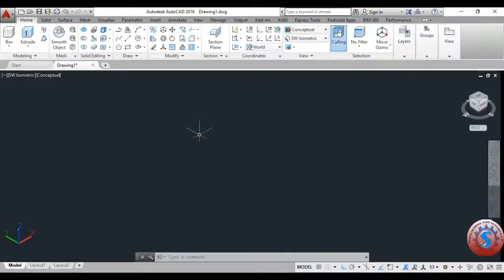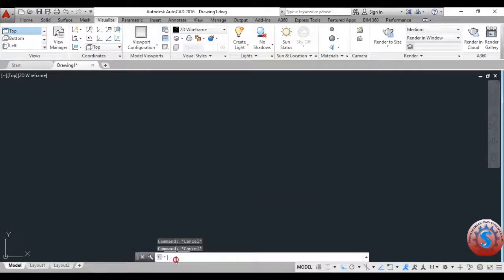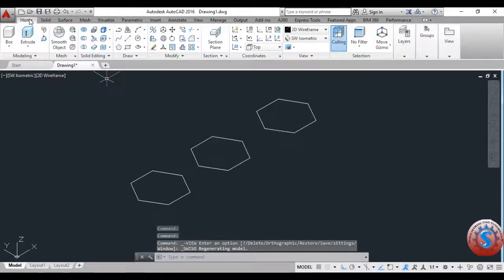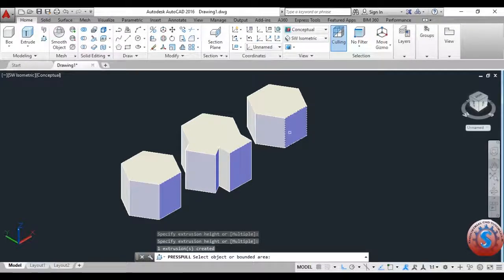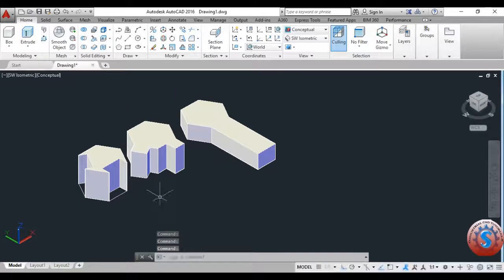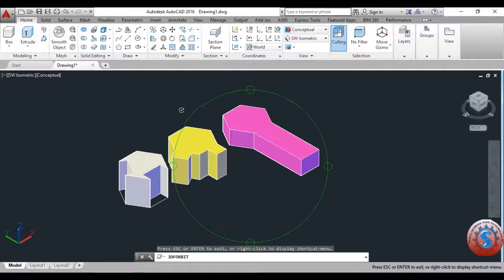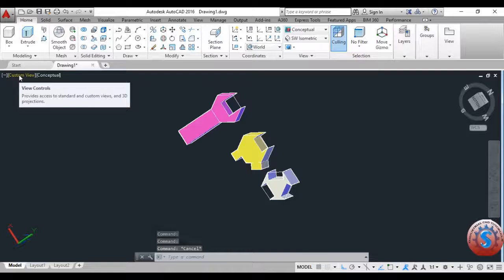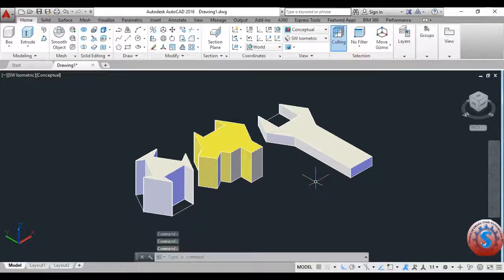PRESS PULL COMMAND 3D MODELING || BASIC TUTORIALS FOR BEGINNERS || AUTO CAD 2016